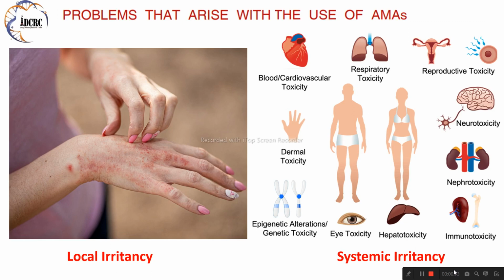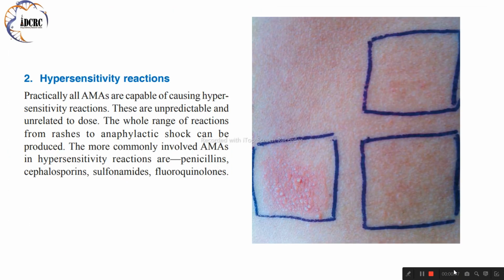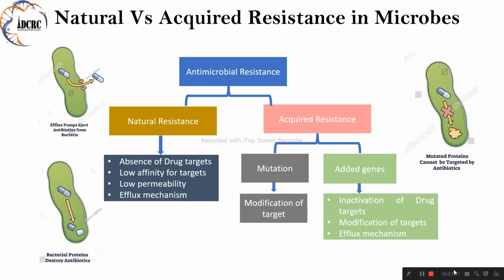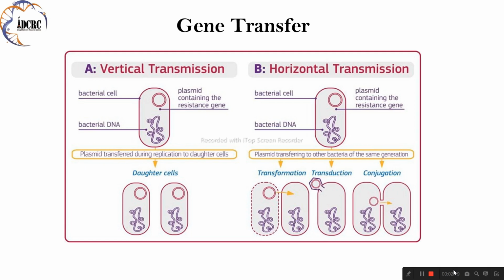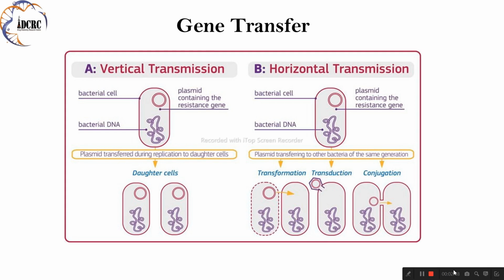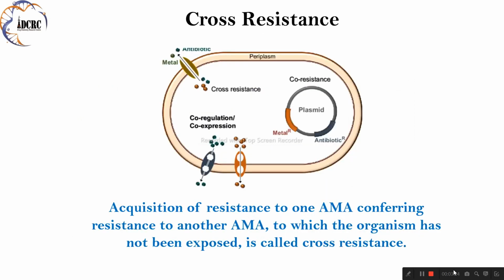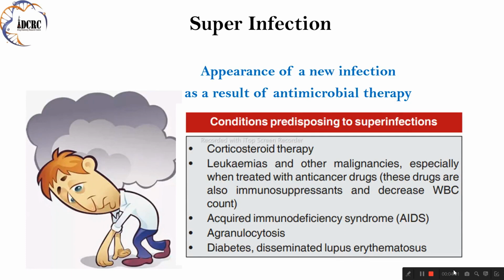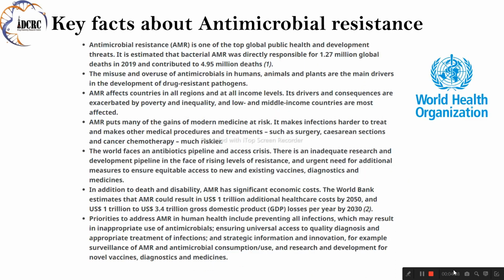Antimicrobial Drugs - part 2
Welcome to Part 2 of  introduction of antimicrobials! In this exciting installment of our pharmacology playlist, we will explore  the diverse antimicrobials to safeguard human health. Today, we're delving deep into the world of antimicrobial therapy, exploring the challenges and complexities faced by healthcare professionals when using these powerful medications to fight infections.

Join us as we delve into the fascinating world of antibiotics, antivirals, antifungals, and antiparasitic drugs, unraveling their intricate mechanisms of action and clinical applications. From inhibiting bacterial cell wall synthesis to disrupting fungal cell membranes, each class of antimicrobial offers unique insights into the complexities of microbial warfare.

Throughout this series, we'll dissect the chemical structures, mechanisms of action, spectra of activity, and sources of antimicrobials, empowering you with the knowledge to make informed decisions in clinical practice. Whether you're a healthcare professional, student, or simply curious about the wonders of pharmacology, this series promises to captivate and enlighten.

So, join us on this exhilarating journey through the captivating world of antimicrobials.